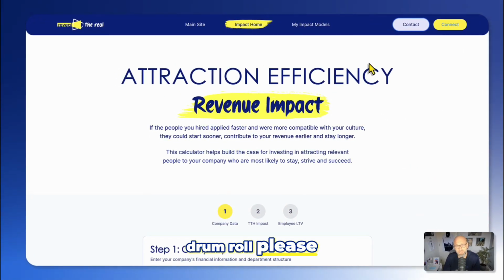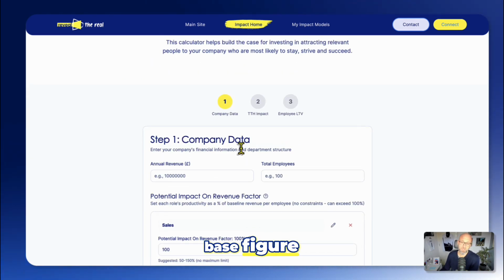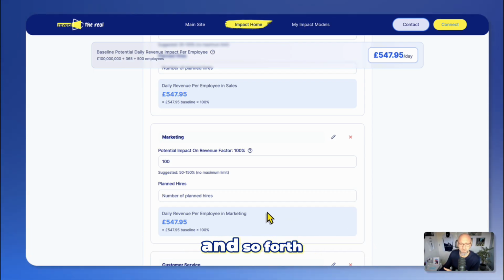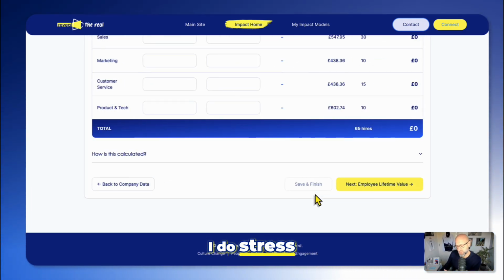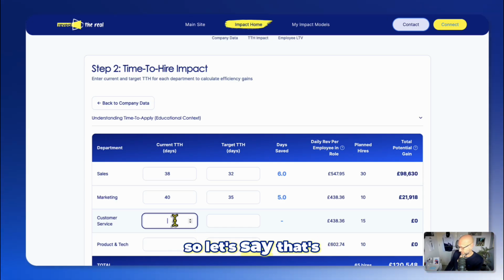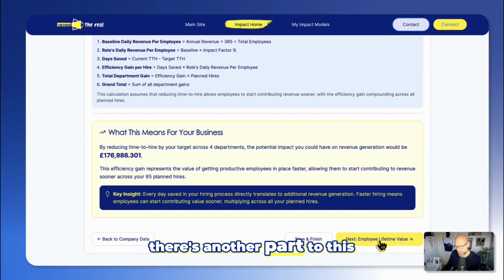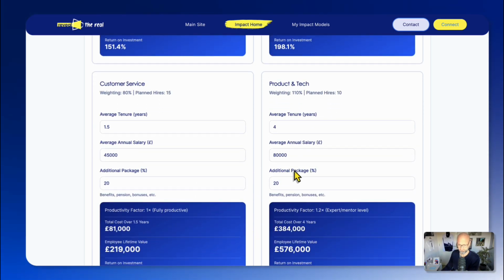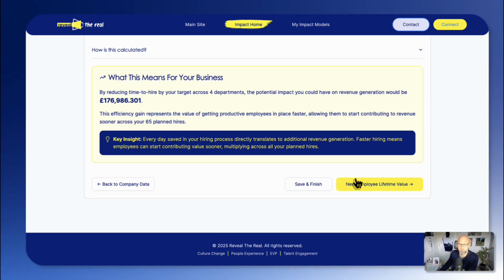Talent Revenue Impact Model Walkthrough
If the people you hired applied faster and were more compatible with your culture, they could start sooner, contribute to your revenue earlier and stay longer.

This calculator helps build the case for investing in attracting relevant people to your company who are most likely to stay, strive and succeed.